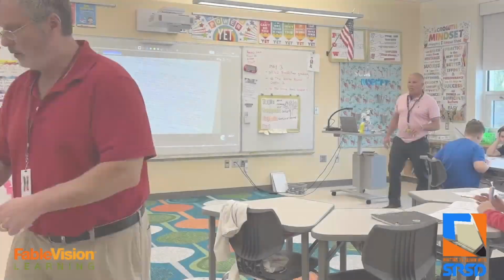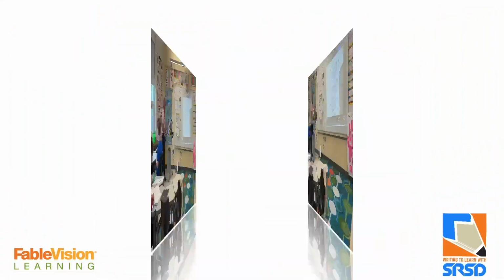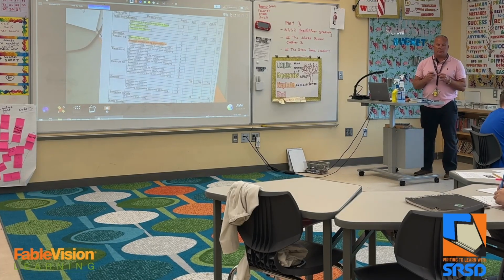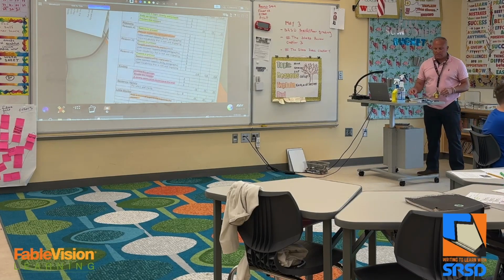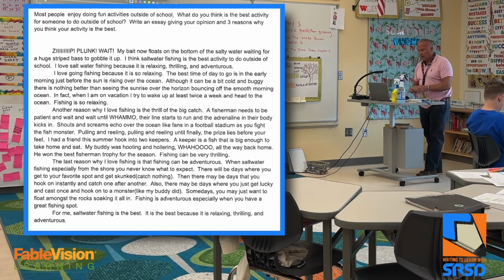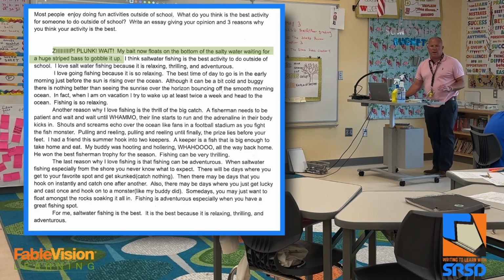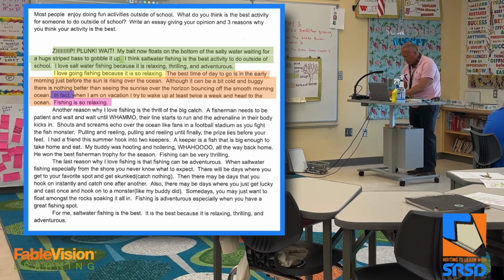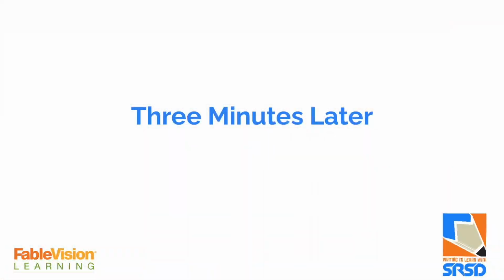SRSD in Action: Modeling Grade 5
This video features a fifth-grade teacher demonstrating how to guide students in identifying the parts of an essay, engaging in self-assessment, and using color coding. By modeling the process while thinking aloud, he shows students what overcoming the obstacles looks like so they can honestly evaluate their work step by step. The use of color-coded highlighters to mark different parts of the writing—such as hooks, reasons, and explanations—provides a practical and engaging strategy that you can adopt in your own classroom.